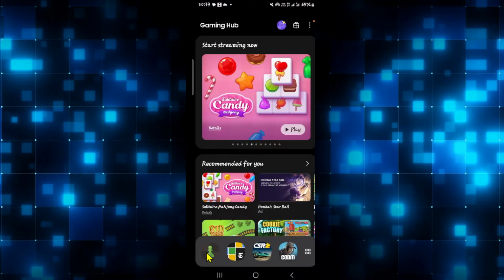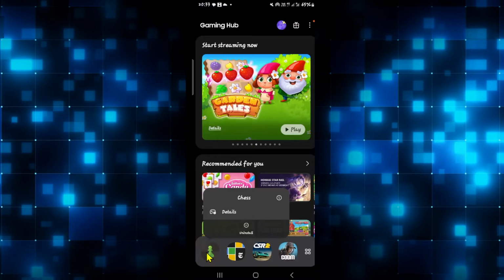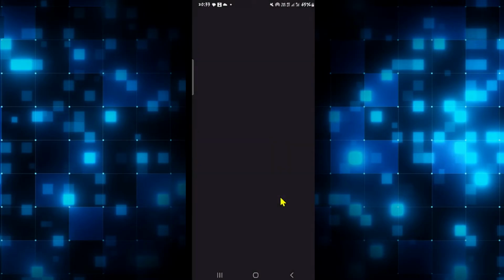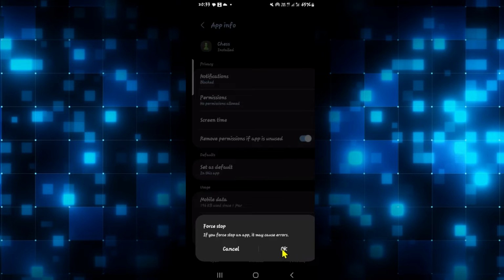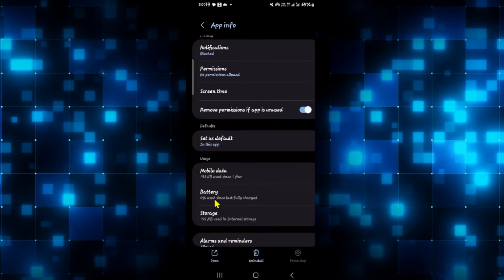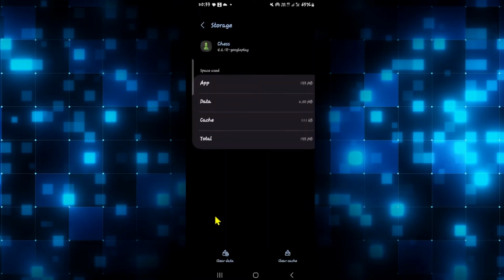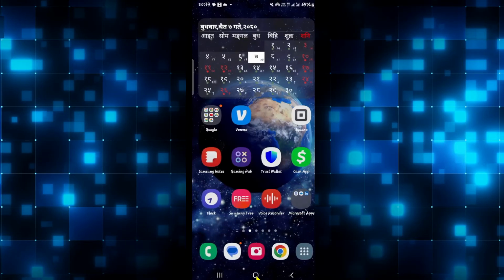How to Log out from Chess.com? Sign out from Chess.com Game on Android 2024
Welcome to our step-by-step tutorial on how to log out from Chess.com after your intense chess battles! Whether you're wrapping up a session or simply want to switch accounts, logging out is a breeze. In this short video, we'll guide you through the process in just a few easy steps.